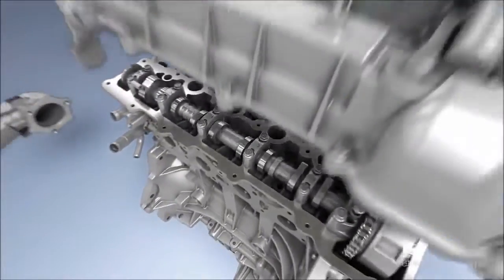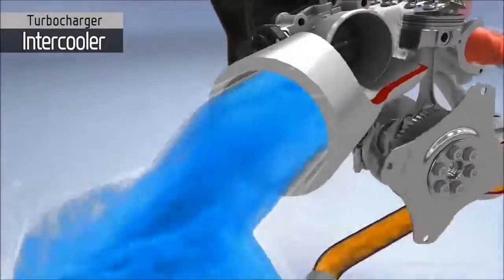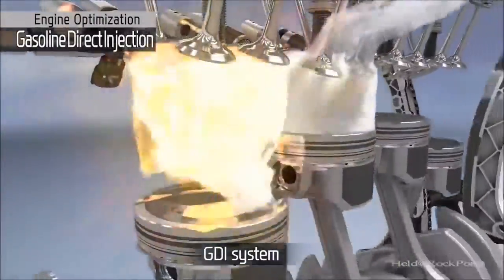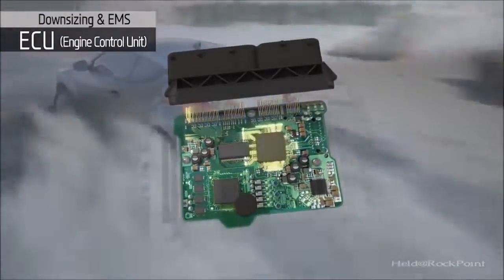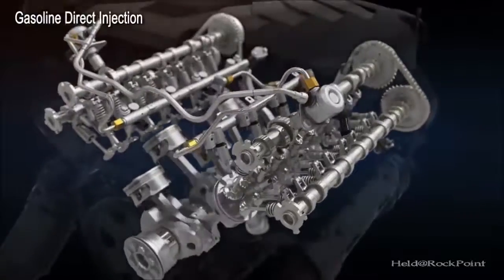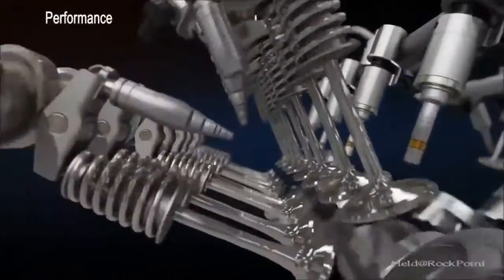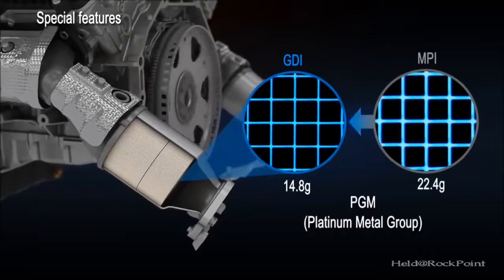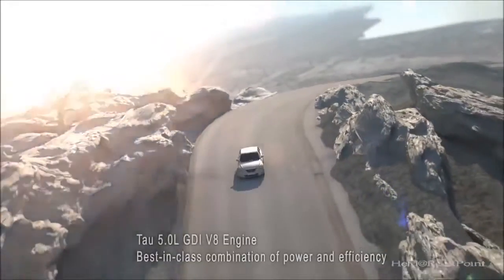Hyundai Gamma & Tau Engines,sport cars video, sport cars 2016,